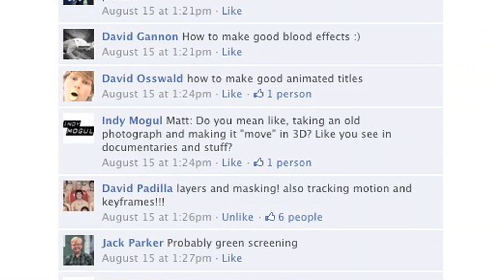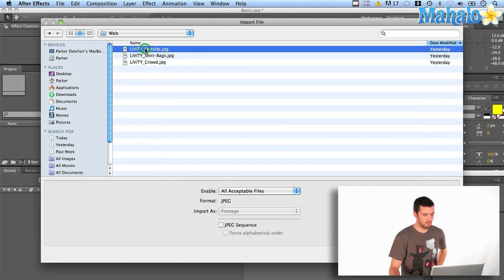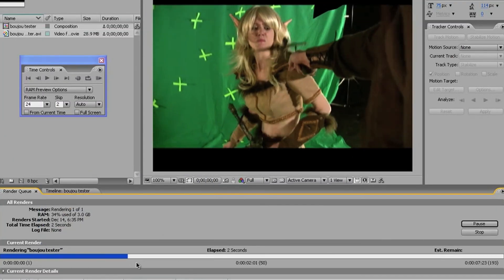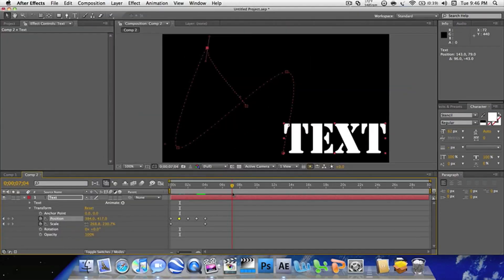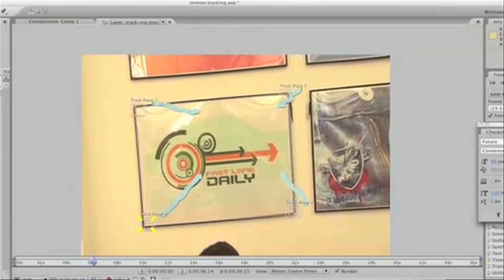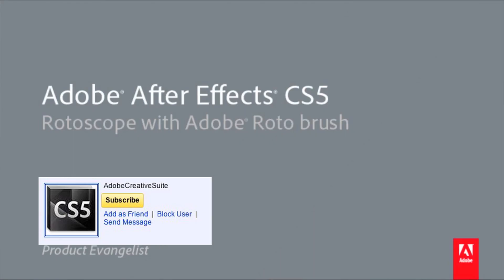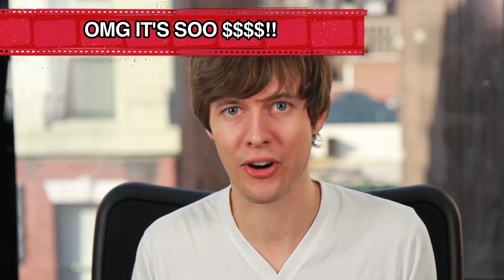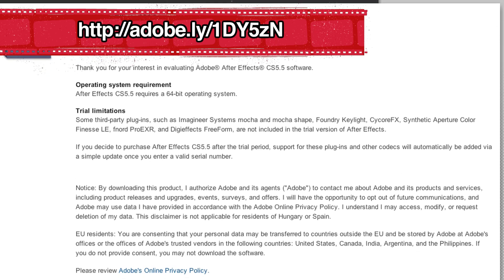After Effects BASICS! Top tutorials on YouTube for After Effects : Friday Favorites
Hey Mogulers! Justin here, and I'm going to run down the TOP 5 tutorials for After Effect basics on youtube.